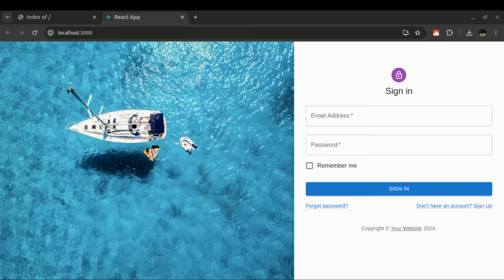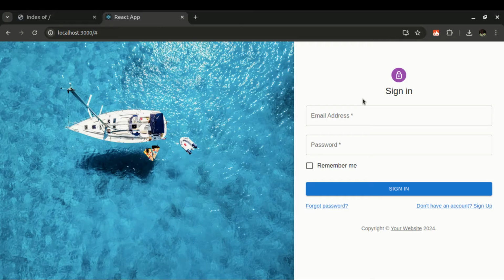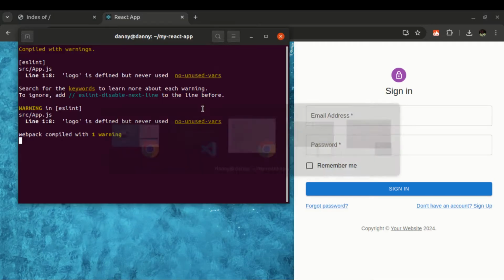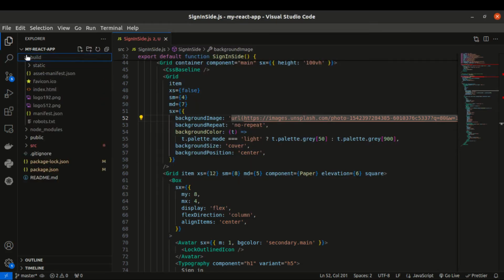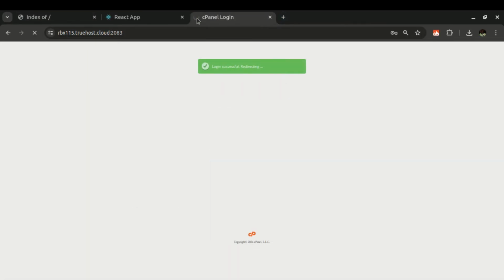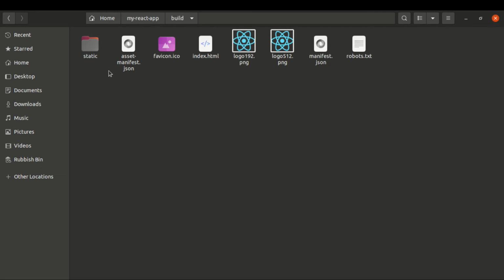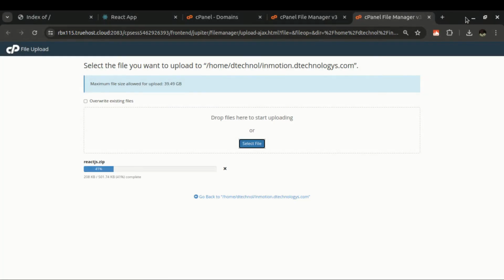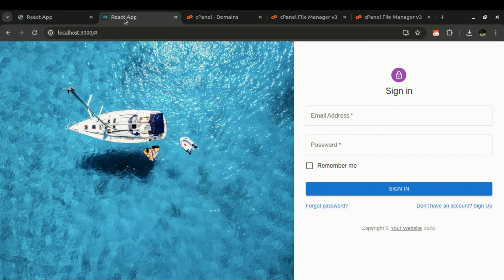🚀 How to Deploy a React JS App on cPanel | Step-by-Step Guide 🌐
In this video, I'll show you how to deploy your React JS application on cPanel with a step-by-step guide. We will learn how to build your React app for production, and how to upload the React build files.

💬 Got questions? Leave them in the comments below, and we'll be happy to help!

1. Professional Web Development 🖥️
2. Domain Registration and Hosting Services 🌐
3. Expert Technical Support in Web Deployment and Management 🛠️
4. General IT Consultancy 🤝
5. Mentorship Programs in IT 🌟
6. Tailored Web Development Training 📚
7. Database Training and Optimization 📊